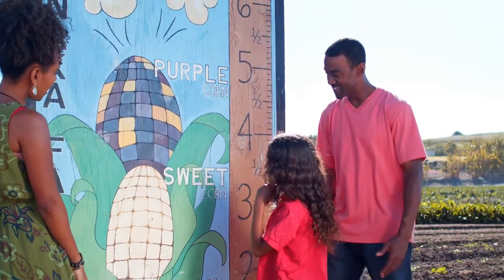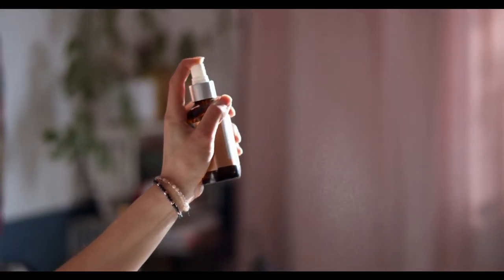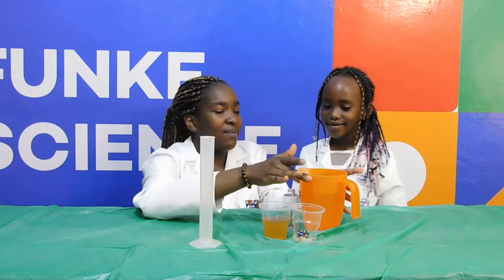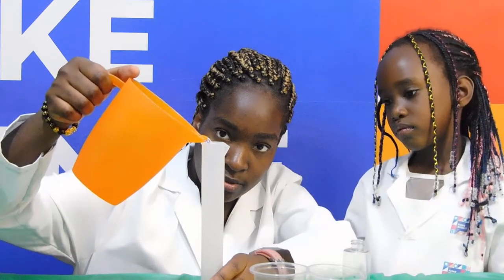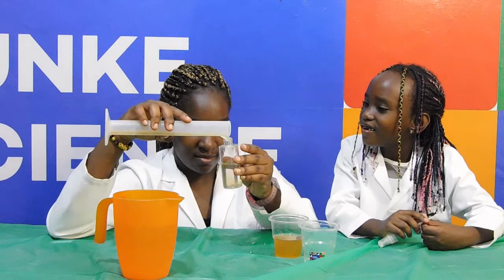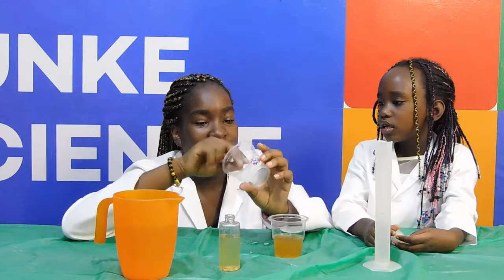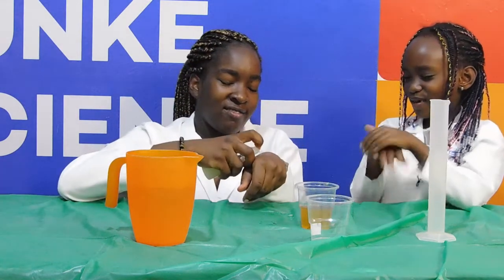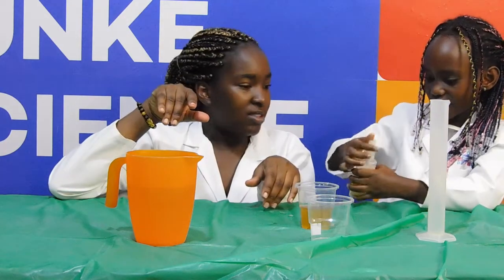How to make mosquito repellent | Fun Experiments to try at home| FunKe Science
Parent Feedback Form: How did you find this video? If you love spending time outdoors but hate being bitten by mosquitoes, you're going to adore this experiment for homemade mosquito repellant!
Making your own homemade mosquito repellant is both fun and easy. In fact, the ingredients are simple. It's safe and effective.